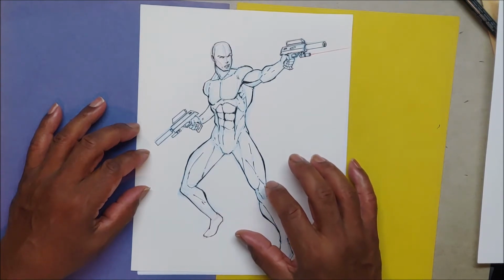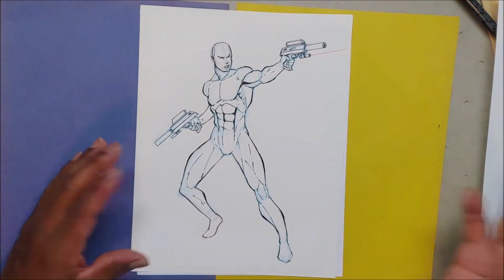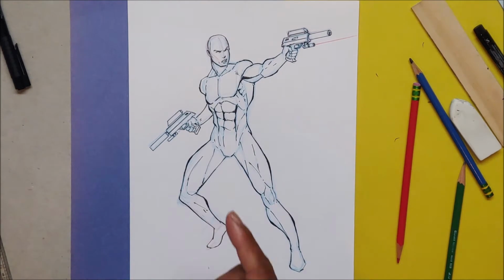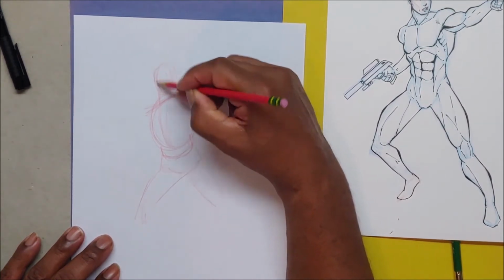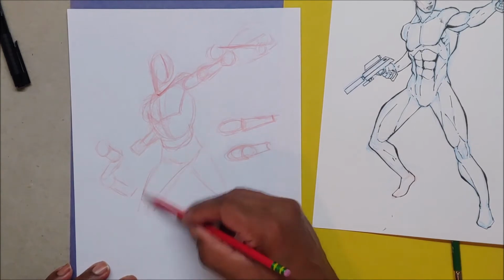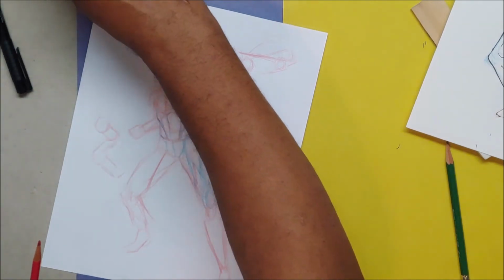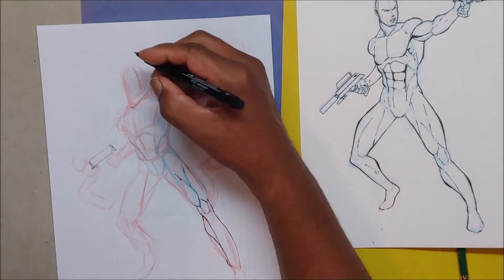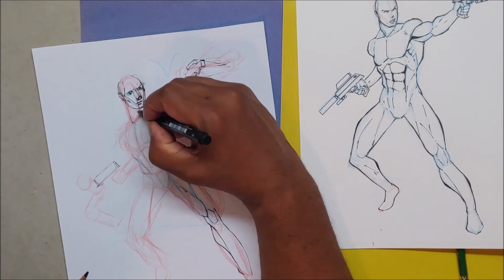Return of the Action Pose Positions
Bring back the action poses for all those artist that like drawing their characters in dramatic poses.

MY DRAWING BOOKS*